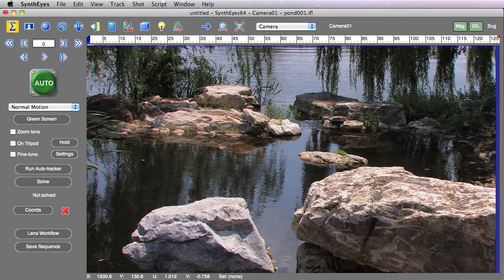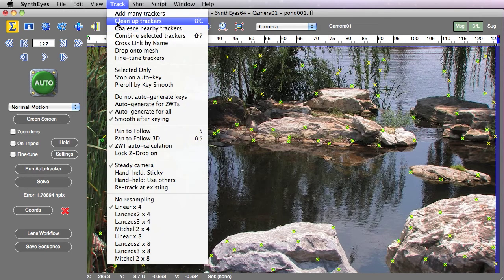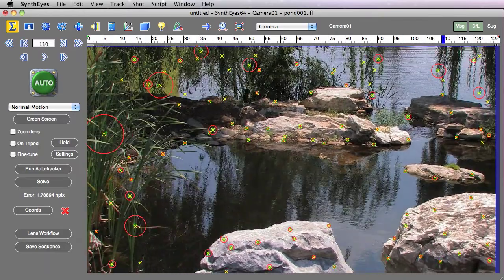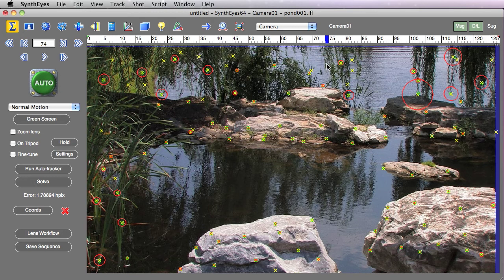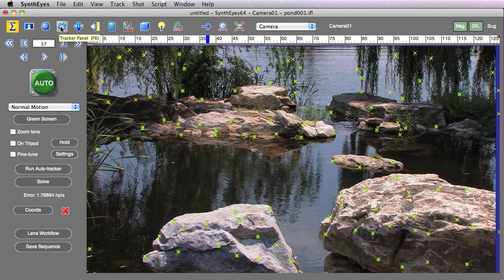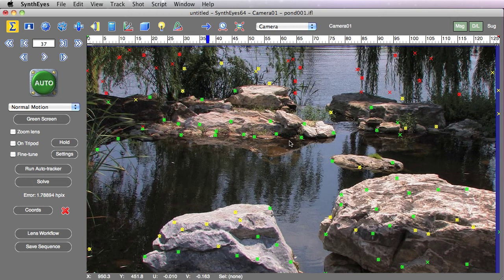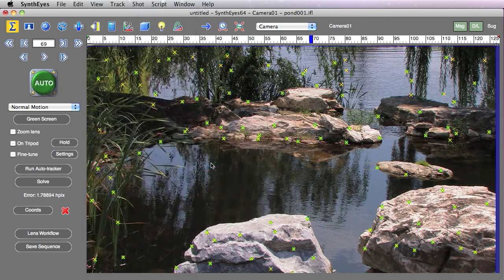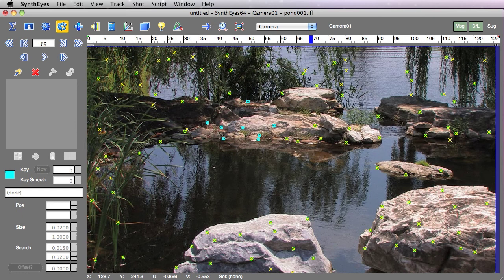Two new techniques for evaluating trackers in SynthEyes 2011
This tutorial shows two different new methods in SynthEyes 2011 for evaluating trackers:

1) tracker radar, and
2) tracker error coloring.